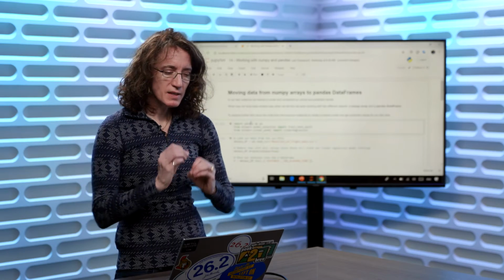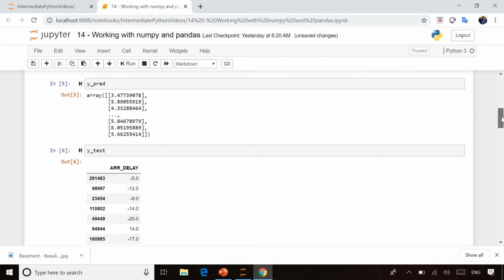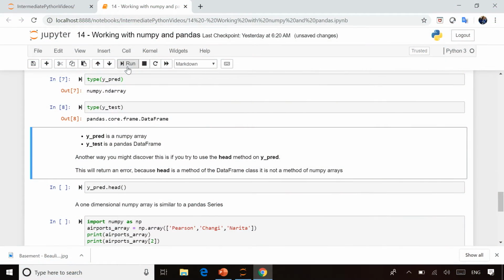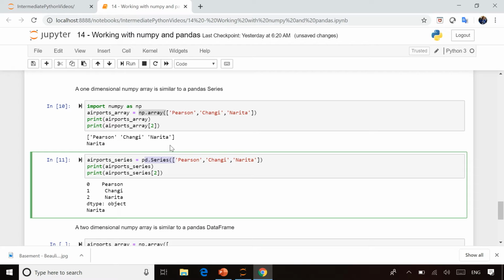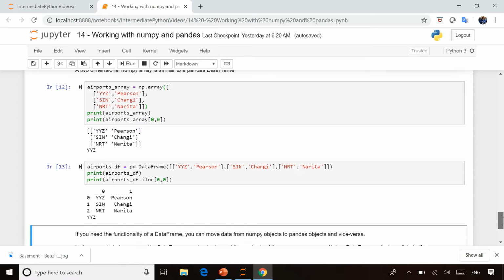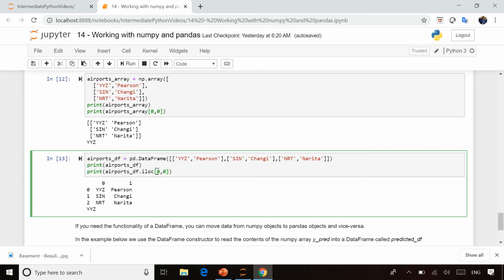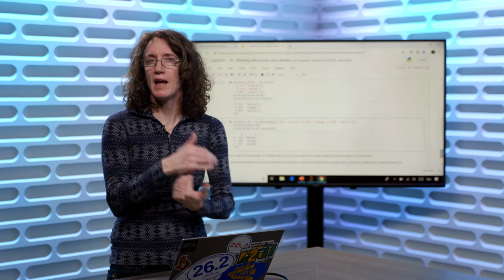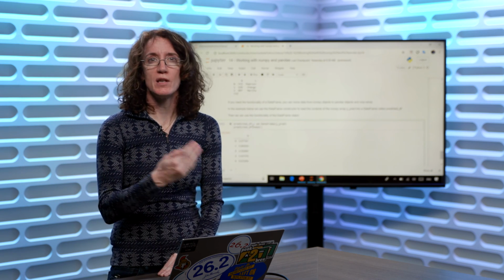Demo: Working with NumPy | Even More Python for Beginners - Data Tools [28 of 31]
See how to work with NumPy arrays.